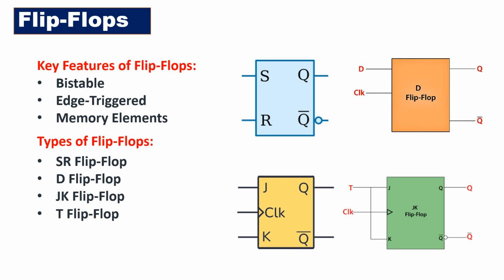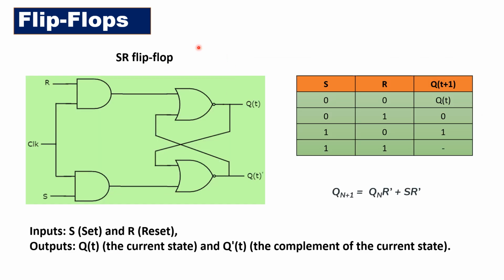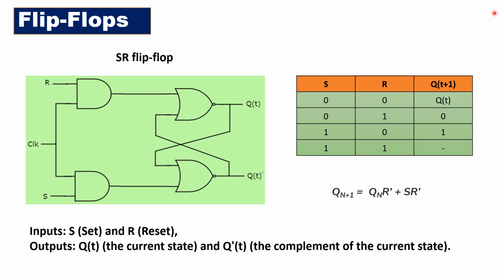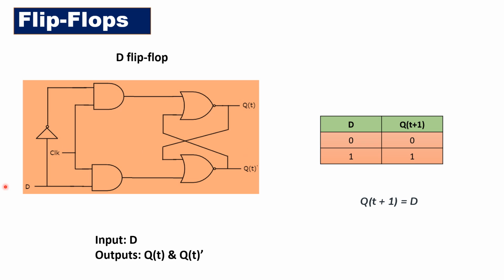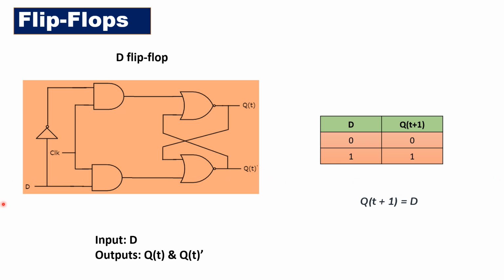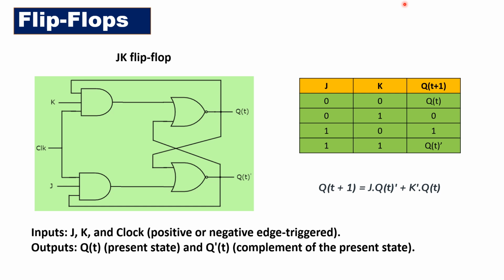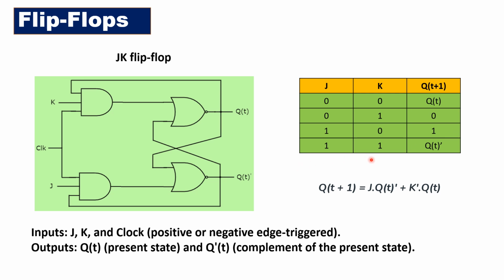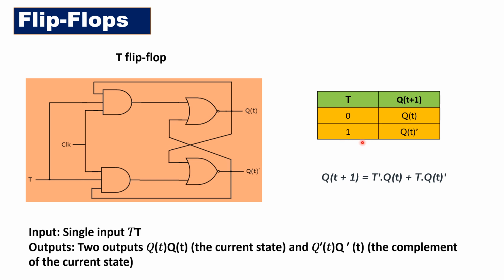Flip Flops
Welcome to this video, where we’ll be exploring flip-flops, one of the most fundamental building blocks in digital electronics.
Flip-flops are essential in sequential logic circuits. They act as basic memory elements, storing one bit of data. Unlike combinational logic, where the output depends only on the current input, flip-flops remember past inputs, making them vital in creating devices like counters, registers, and state machines.